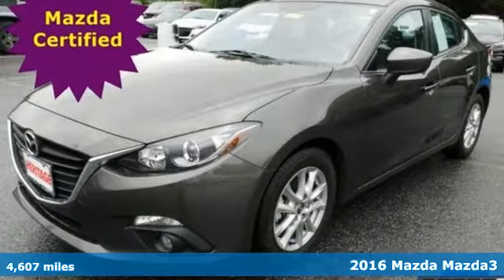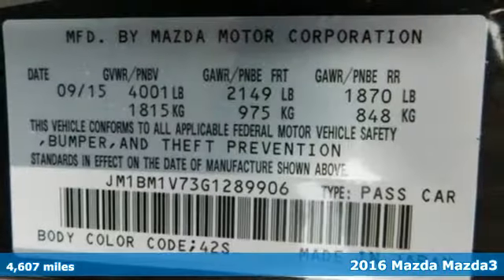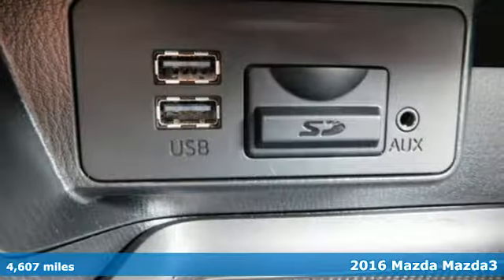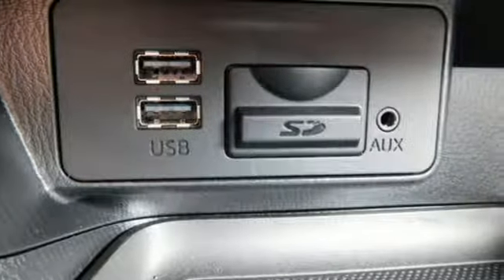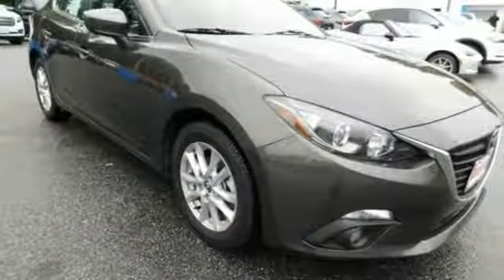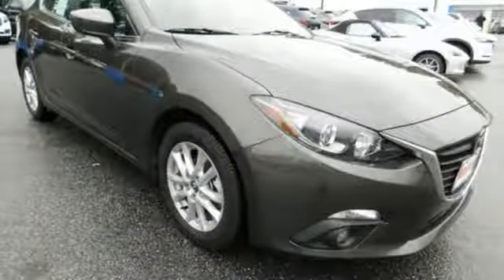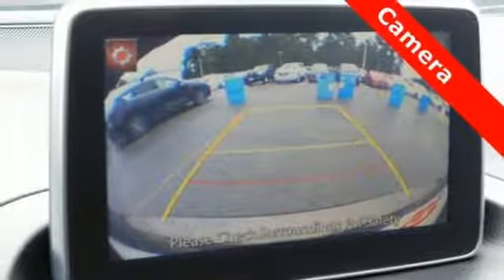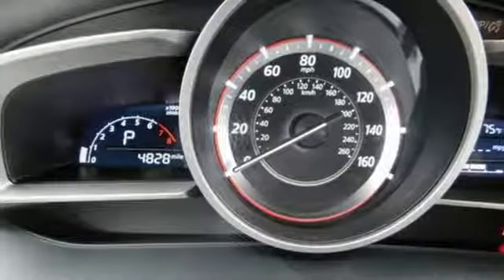2016 Mazda Mazda3 Baltimore MD Owings Mills, MD BP289906 - SOLD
Year: 2016
Make: Mazda
Model: Mazda3
Trim: i
Engine: SKYACTIVA®-G 2.0L 4-Cylinder DOHC 16V
Transmission: 6-Speed Automatic
Color: Silver
Interior: Black
Mileage: 4607
Stock #: BP289906
VIN: JM1BM1V73G1289906
*** MAZDA CERTIFIED *** POWER SUNROOF *** CLEAN, ONE OWNER CARFAX *** ALLOY WHEELS *** AUXILIARY AUDIO INPUT *** STEERING WHEEL AUDIO CONTROLS *** Clean Cloth Interior, Bluetooth, Cruise, Air Conditioning, Power Equipment, Side Air Bags and More... Put down the mouse because this 2016 Mazda 3 is the car you've been looking for. This is an outstanding one-owner Mazda 3 and it's ready for you to take home today. No sordid history on this one-owner gem. *Your additional costs are sales tax, tag and title fees for the state in which the vehicle will be registered, any dealer-installed options (if applicable), and a $299 dealer processing fee. Every Internet Price is subject to change, and prior sales are excluded from these offers. While every reasonable effort is made to ensure the accuracy of this information, we are not responsible for any errors or omissions contained on these pages. Please verify any information in question with the dealer.

Address:
1220 Reisterstown Road